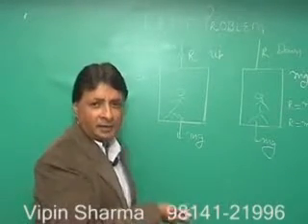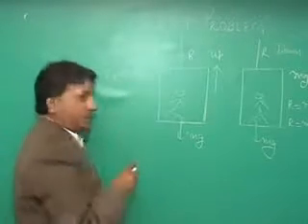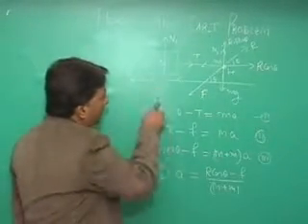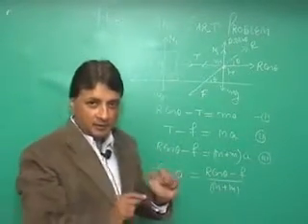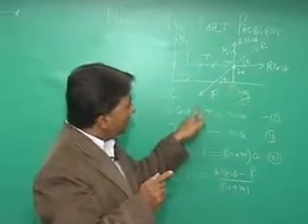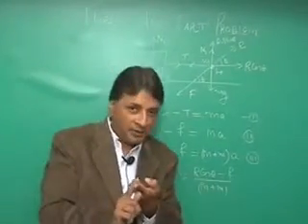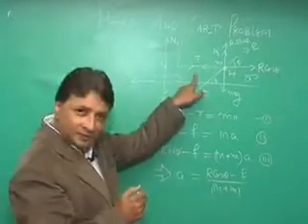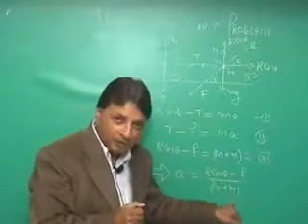V PHYSICS EPISODE 2 PART 2